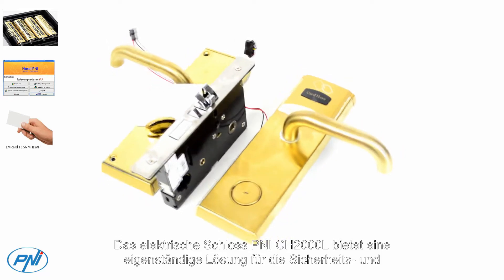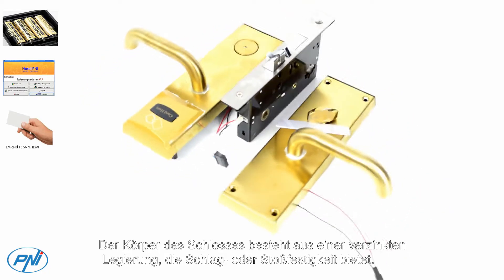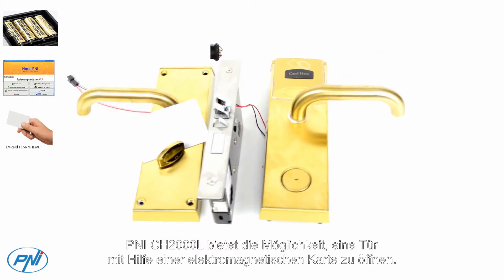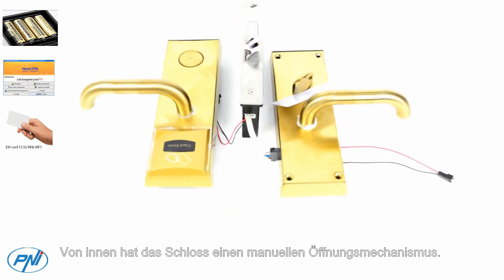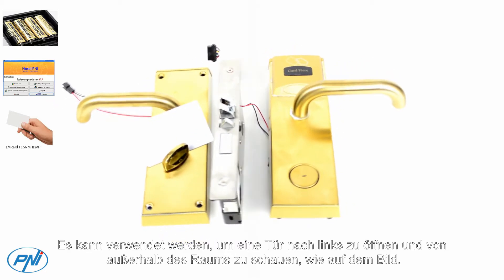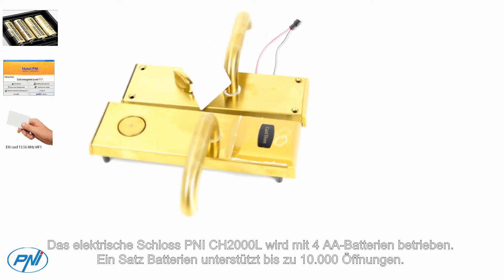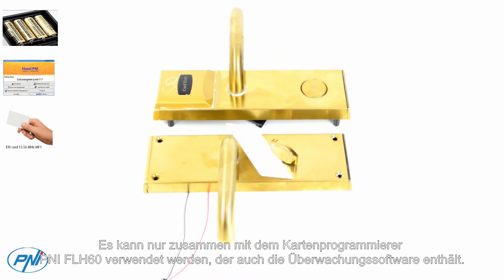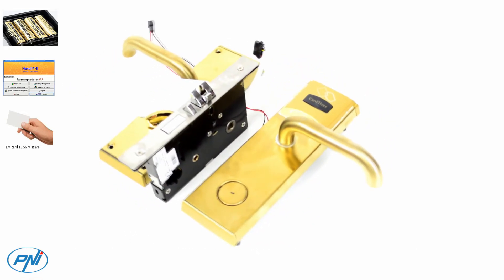Das elektrische Schloss PNI CH2000L DE